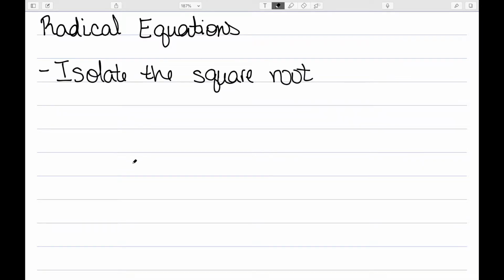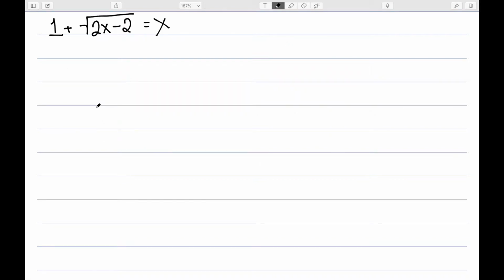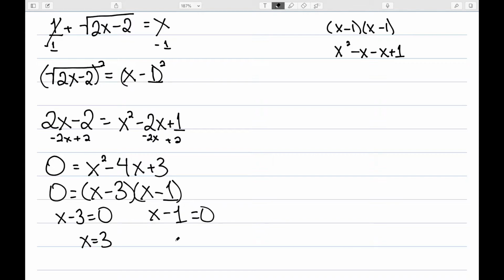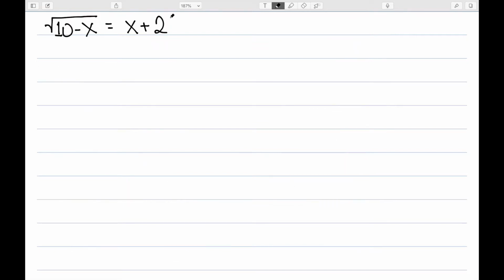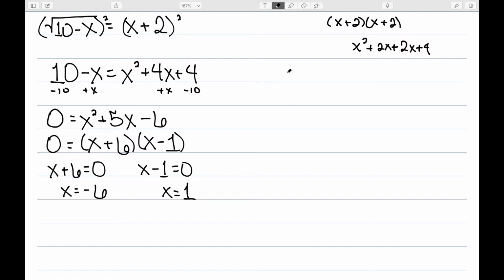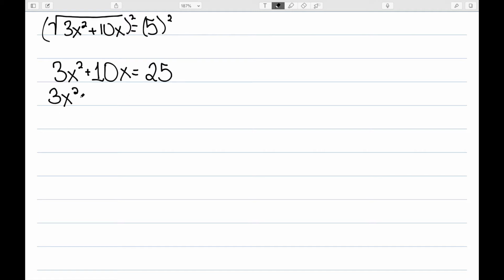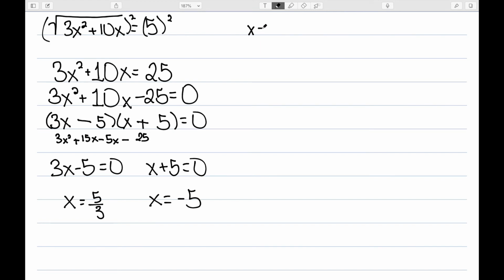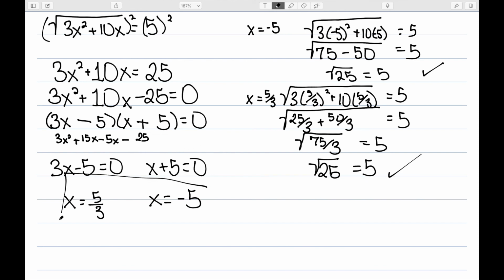Radical Equations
I discuss how to solve equations containing radicals